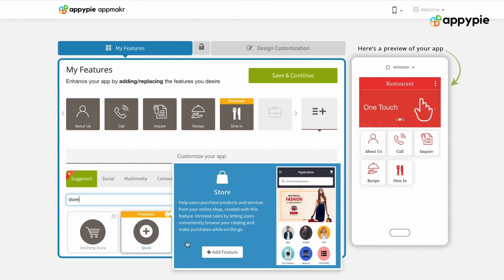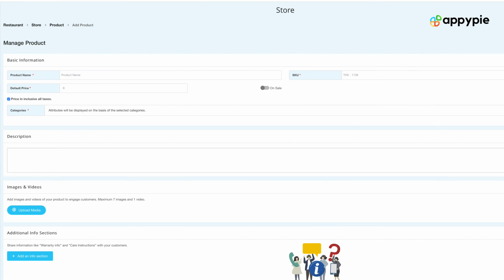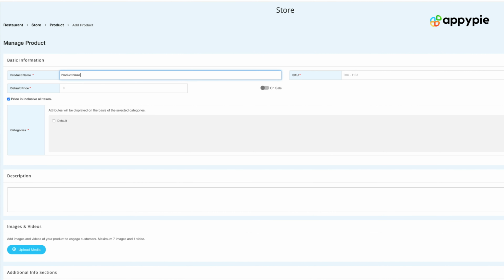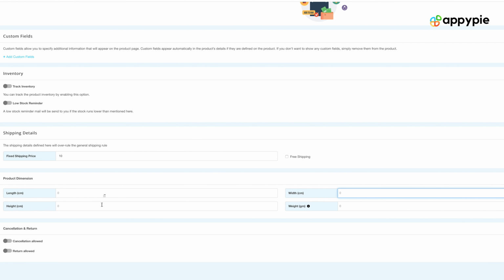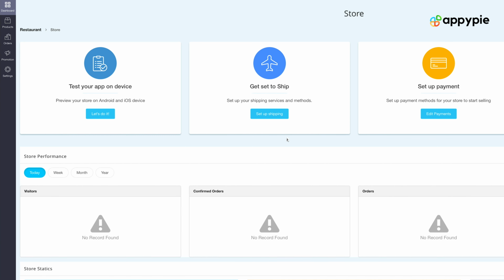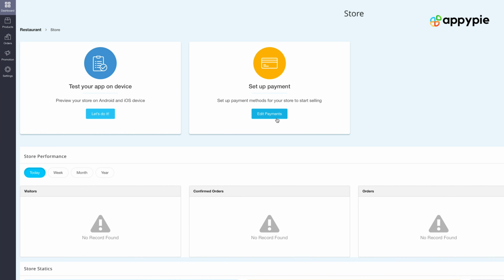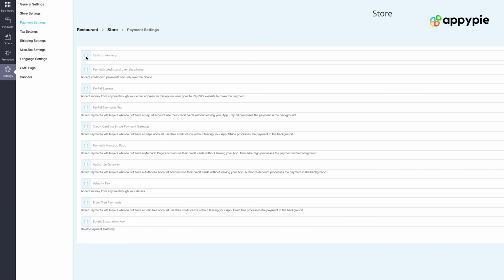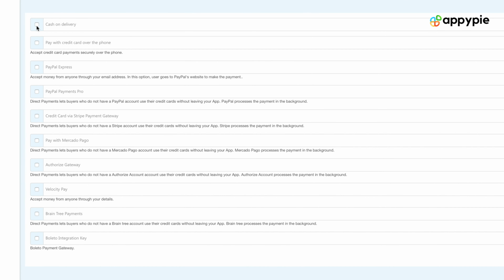How to create an online store app using Appy Pie AppMakr?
In this video, learn how to create your own online store app without any coding using Appy Pie's app builder.
To make a mobile app for your online store,